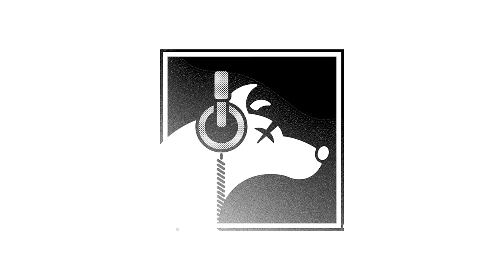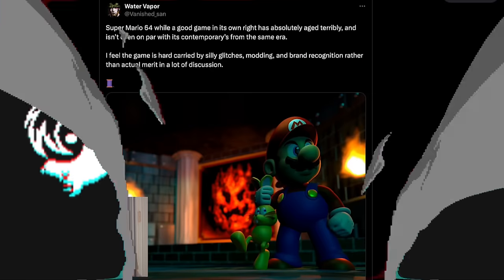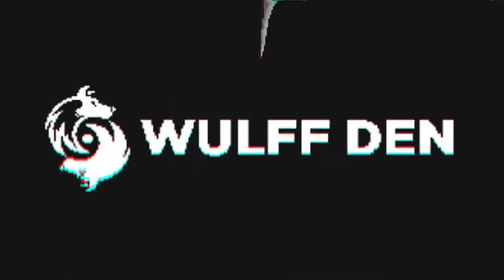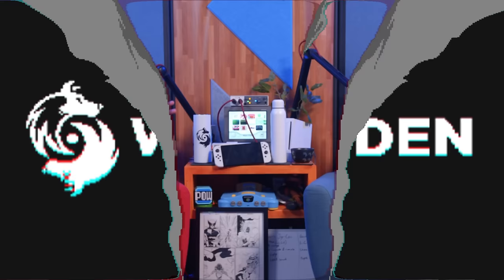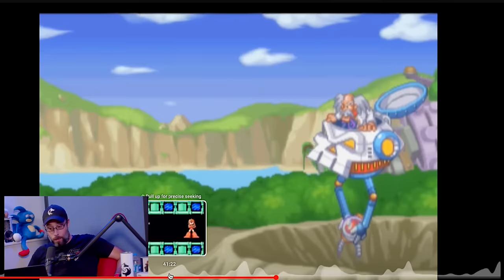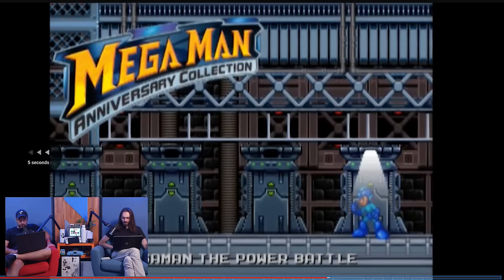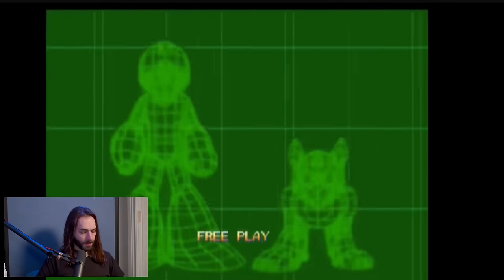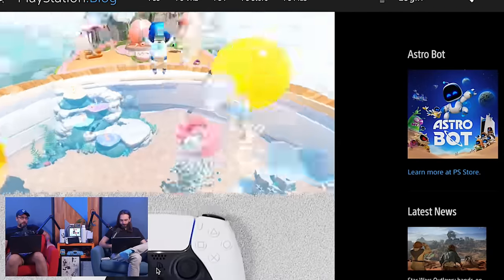Has Mario 64 aged poorly? - WULFF DEN Podcast Ep 187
• Intro
• RIP Xbox 360
• Has Mario 64 aged poorly?
• The Backlog
• New Astro Bot Themed DualSense
• Sony Testing New PS5 Features
• PSVR2 $200 Off Right Now
• Video Game Voice Actors Strike
• Some Games Not Affected by Strike
• Update to Demos on Steam
• New Modchip for SNES Fixed Longstanding Problem
• Launch Model Xbox Ones Failing to Update
• Mortal Kombat 1 Year 2 DLC Revealed at SDCC
• Borderlands Boss Says Fans Will Love the Next Game
• Why is There No Mario & Sonic Olympic Game This Year
• Q&A

Wulff Den
696 Old Bethpage Rd # 508